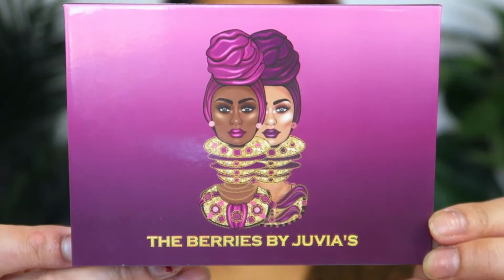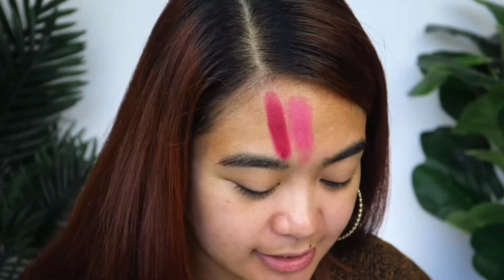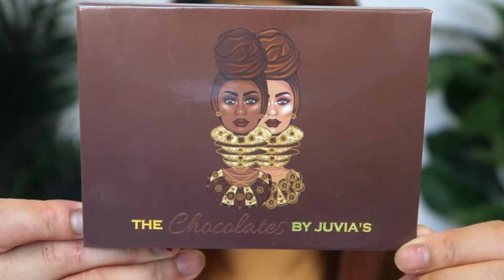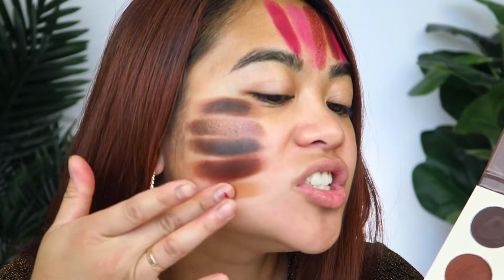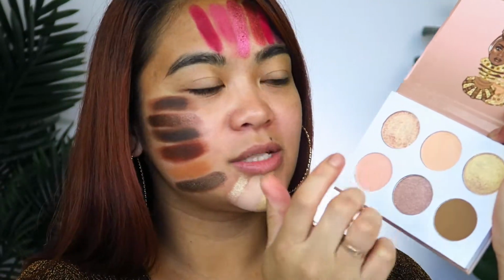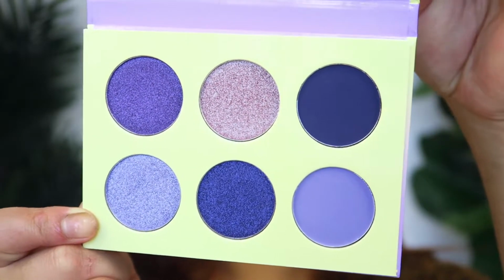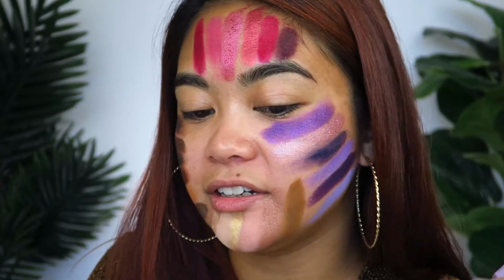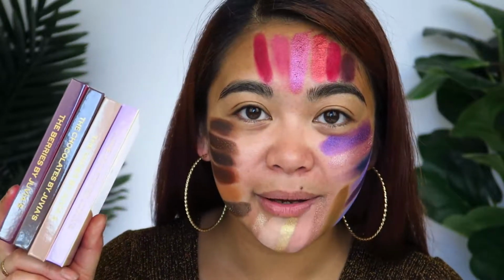Juvias Place Mini Palette Swatches (Indepth Swatch Review)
Juvias Place Mini Palette Swatches (Indepth Swatch Review) - 4 NEW MINI PALETTES FEATURING 6 SHADES each. I show you swatches of all four palettes and give indepth review on the feel and swatch quality of each shadow. Love, Judie xoxo

Timestamps for each palette:

The Berries: 4:07
The Chocolates: 7:52
The Nudes: 11:03
The Violets: 15:14

The Berries - The Berries palette contains some of JP's most highly requested shades in an unforgettable range for limitless potential. Perfect for a soft, natural look or a complete glam moment.What we like to call "Not your every day Kinda girl". A palette filled with very rich pigmented shades of plums and pinks. A must have.⁣⁣

The Chocolates - A palette filled with rich chocolate browns filled with different variations of undertones that exhibit a different take on neutrals. The Chocolates palette contains some of JP's most highly requested shades in an unforgettable range for limitless potential. Perfect for a soft, natural look or a complete glam moment.

The Nudes - What we like to call the perfect everyday and glam palette. This palette show cases a beautiful array of nudes and champagne infused in stunning pearls to give a metallic and matte finish. ⁣⁣

The Violets - A Palette showcasing 6 beautiful shades of purple hues.  A combination of mettallic Amethyst purple with plum pearls. Infused with beautiful lavender mattes and rich purples. ⁣⁣⁣⁣

Judie O’Meara
STRATHDALE 3550
VICTORIA AUSTRALIA

✔ MY STUDIO KIT:
Neewer CN-160 LED Video Lighting Kit
Neewer Portable 70 inches/177 Cm Camera Tripod
Neewer 20 inches Portable Desktop Macro Mini Tripod
2 x NB-13L Battery for Canon Cameras
NB-13L Battery Charger USB Charger
Western Digital 2.5" 1TB Solid State Drive
Softbox lighting Kit
Neewer 18" Ringlight Kit
SAJI Phone and Tablet Stand